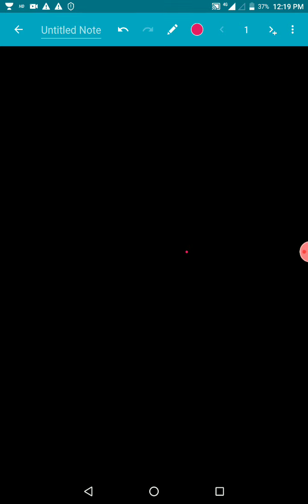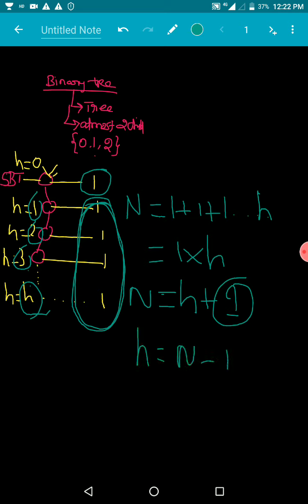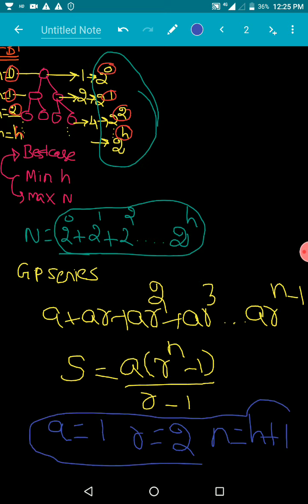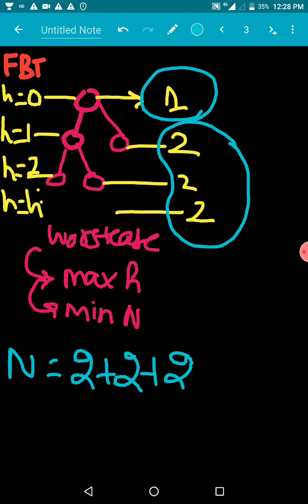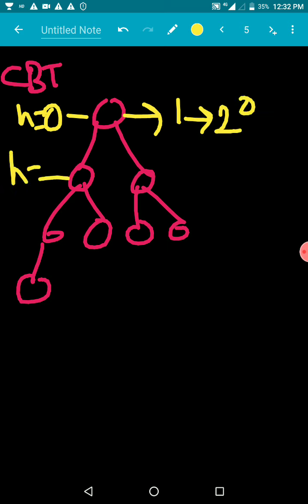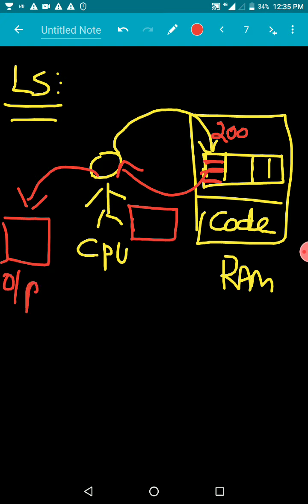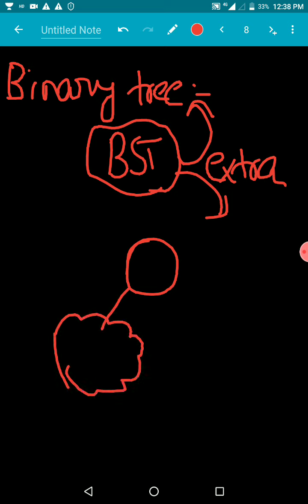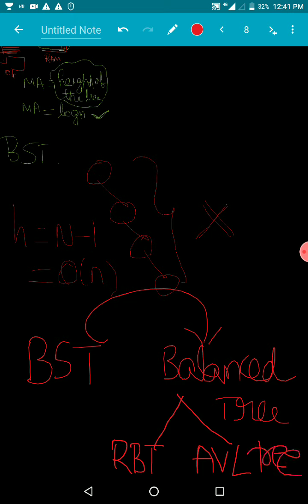Height of BINARY TREE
time 11.00 N= 2 ^ h+1 -1
Mistakenly I told & write h= 2 ^ h+1 -1